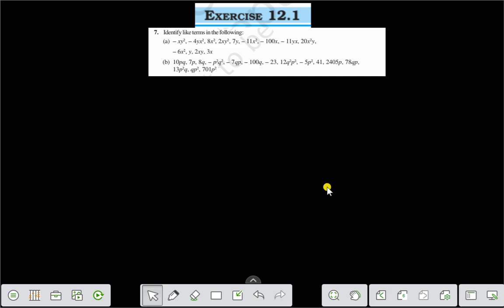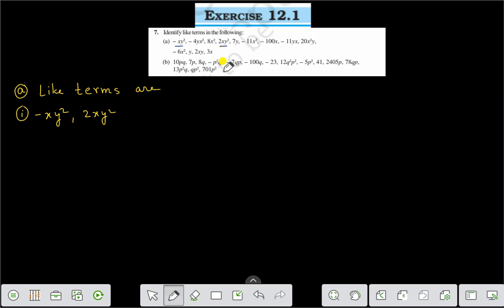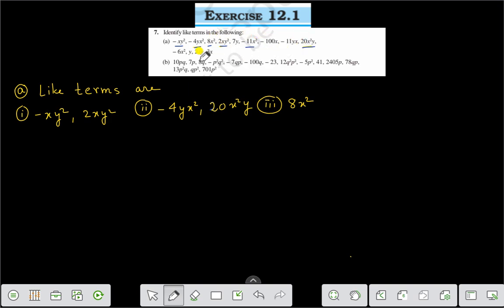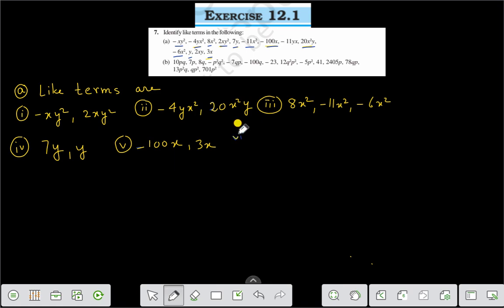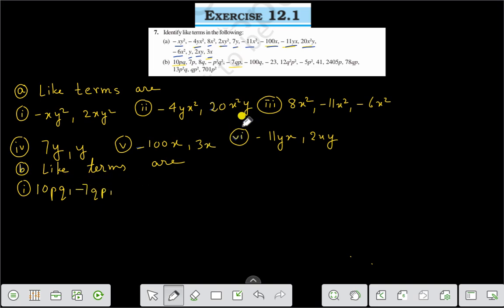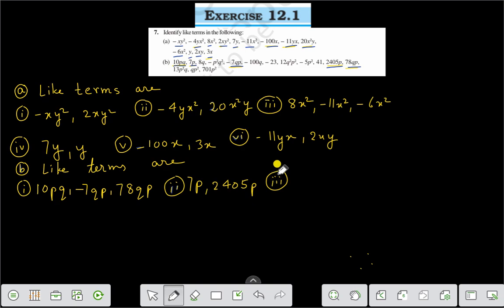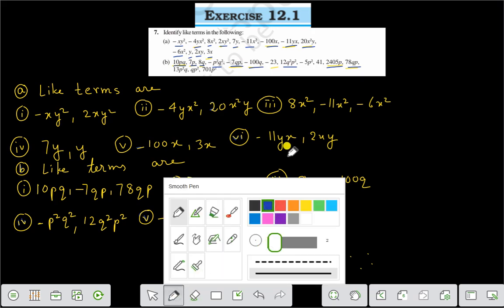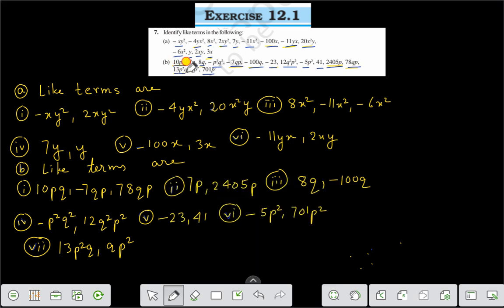EX- 12.1 ,Q.NO- 7 CH-12,CLASS-7 ,ALGEBRAIC EXPRESSIONS,MATHS,NCERT,CBSE